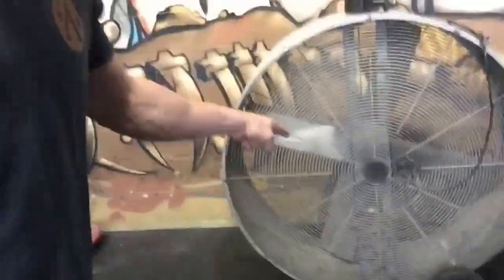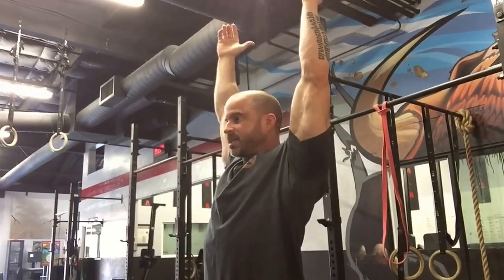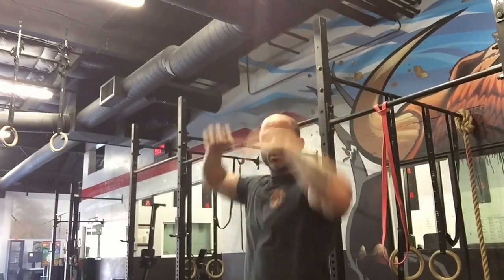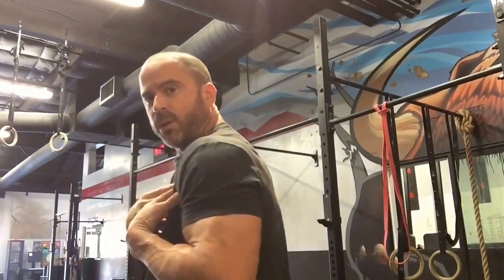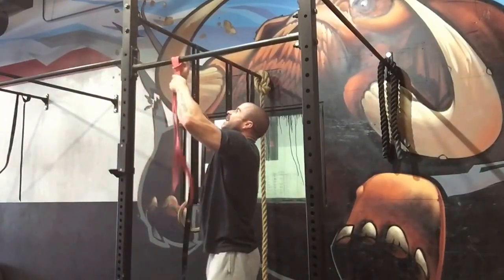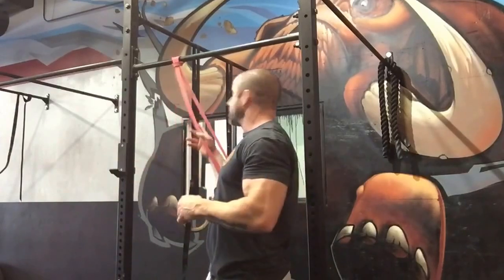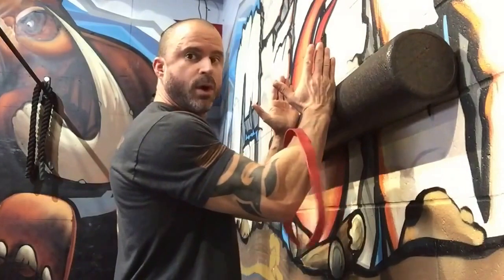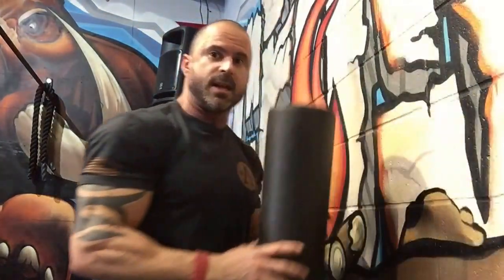Nasty Shoulder Pain? Try the Ultra Fix | Trevor Bachmeyer | SmashweRx